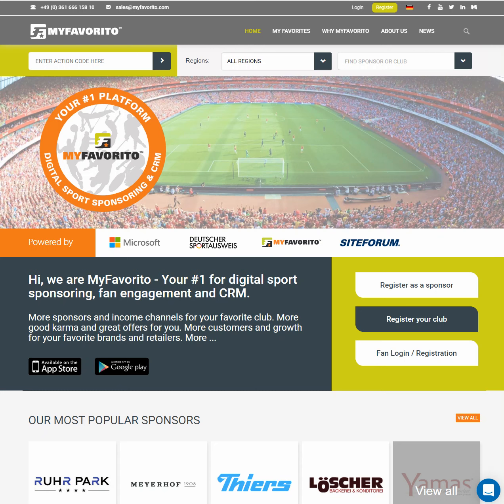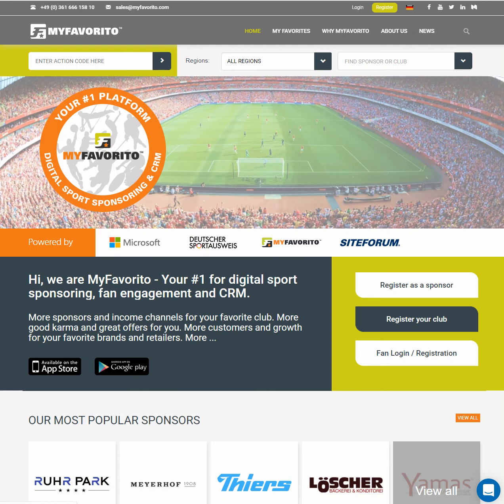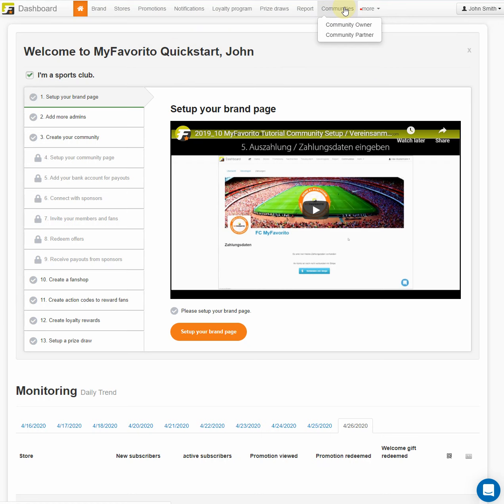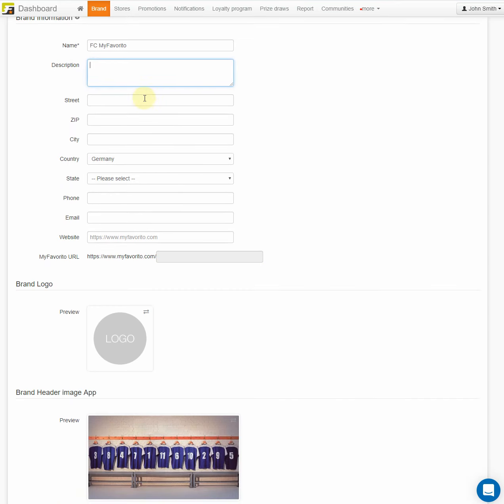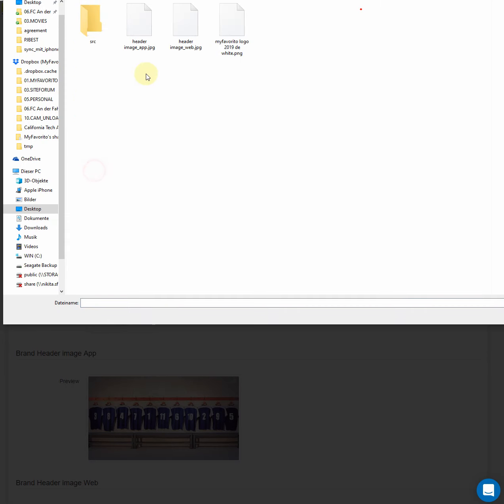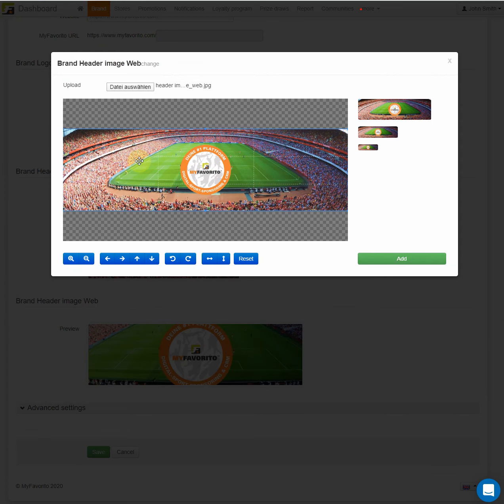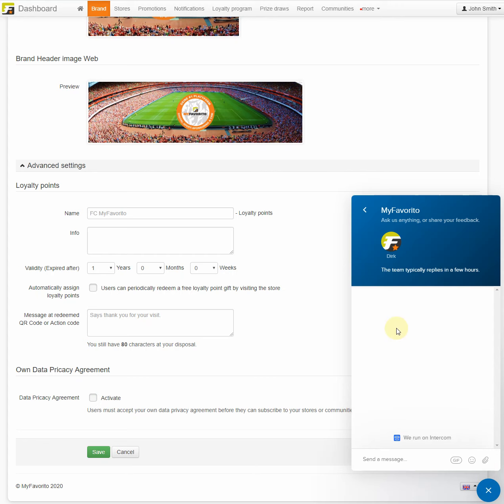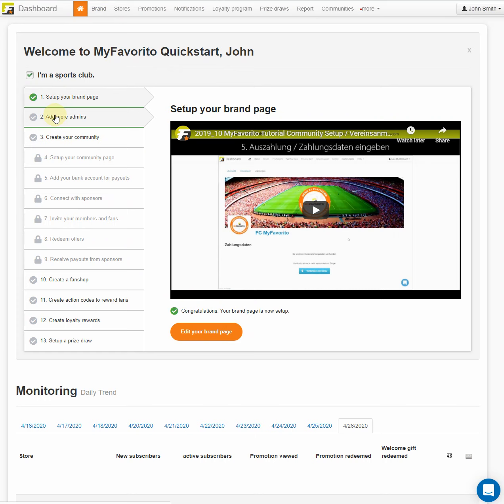MyFavorito - How to setup your brand page